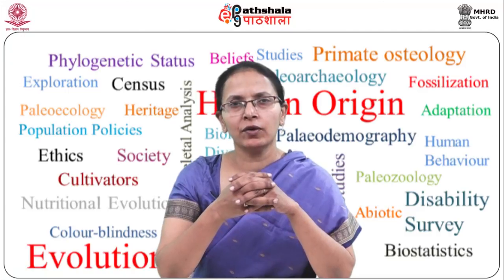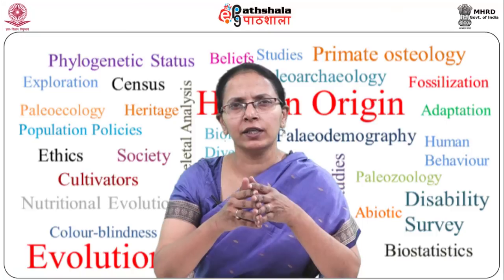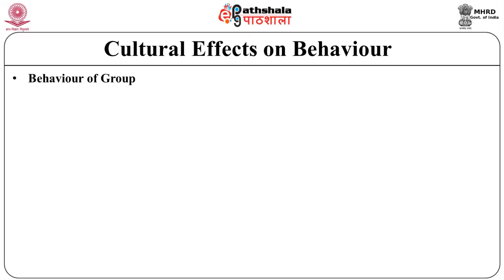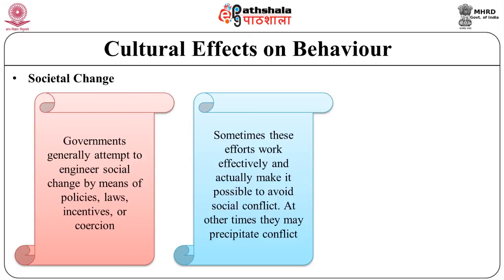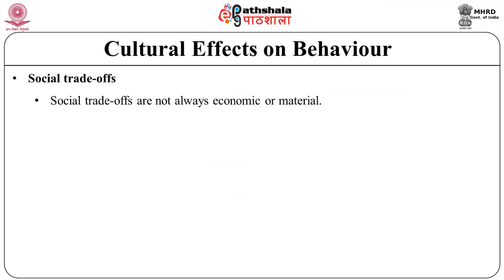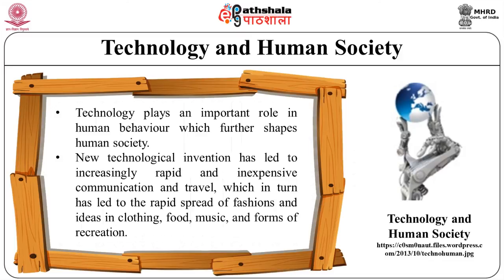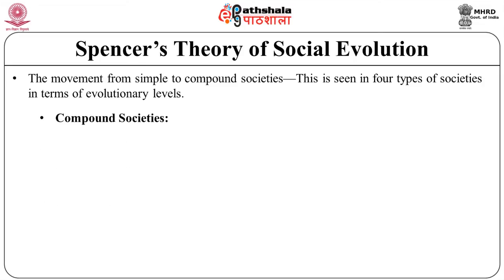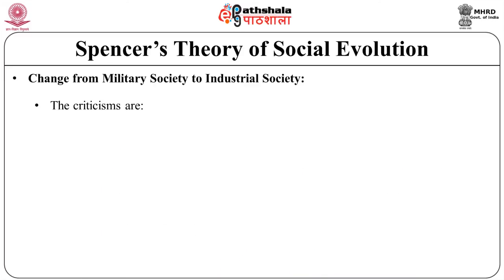Evolution of human society